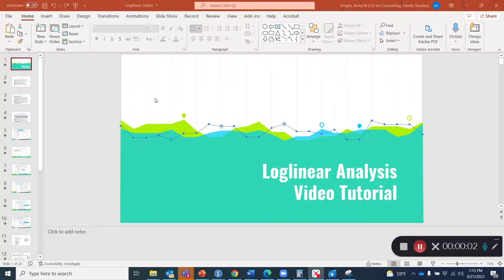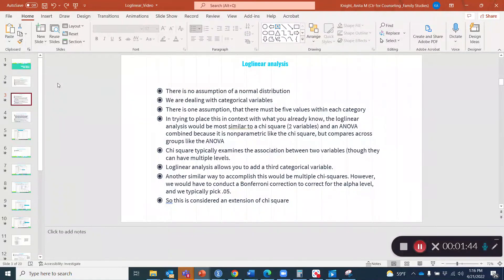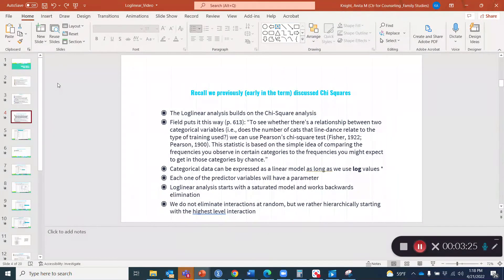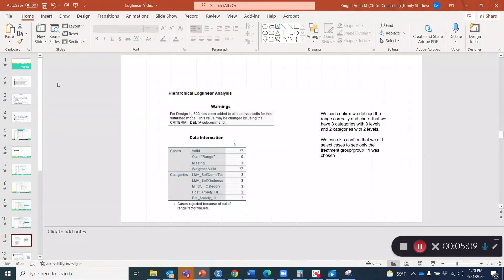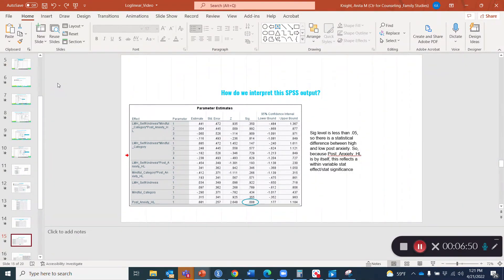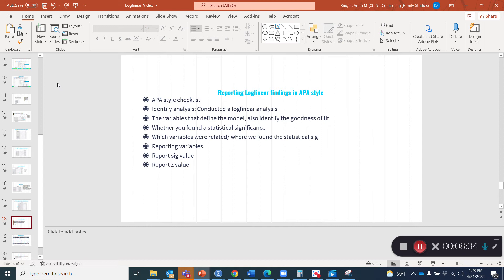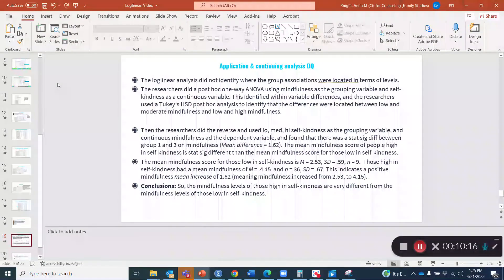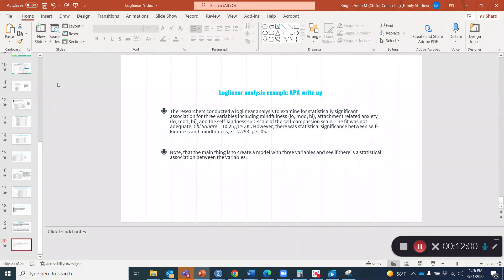Stats Chats: Loglinear Analysis Tutorial: Running & interpreting in SPSS & APA style write up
If you have multiple categorical variables and want to determine the associations between the variables a loglinear analysis may be the right statistical test to use for your data. Here we discuss the loglinear analysis, how to set it up, run it interpret it, and report results in APA style.